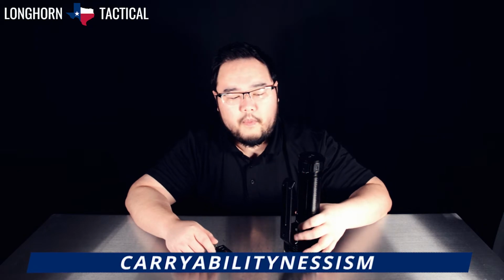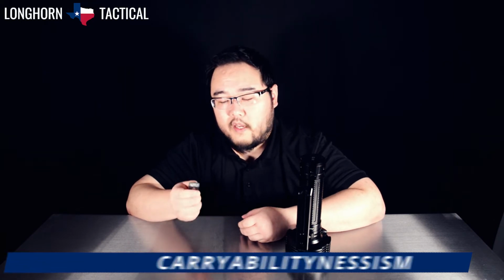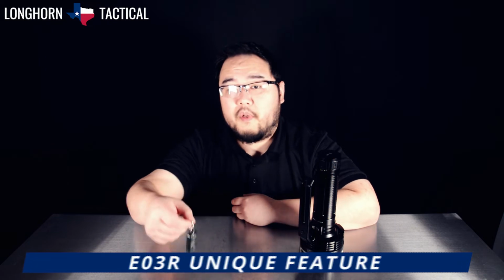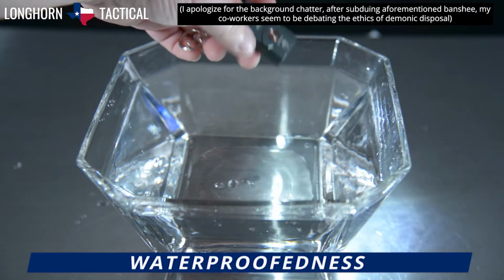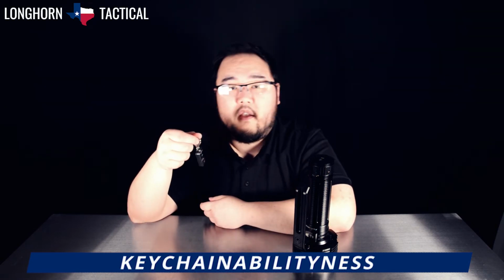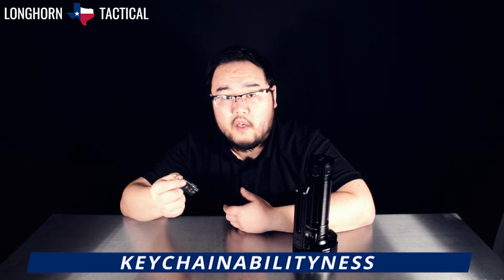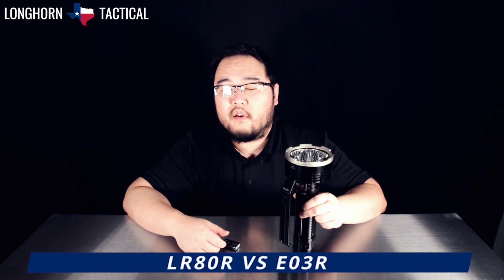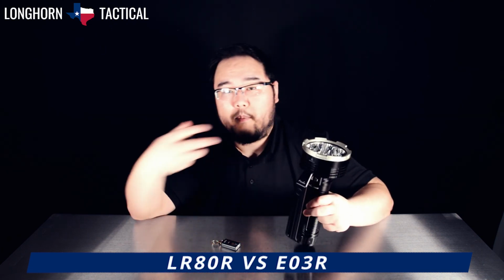The Biggest Flashlight vs Smallest Flashlight from Fenix - LR80R vs E03R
We are giving a product each month 2021!